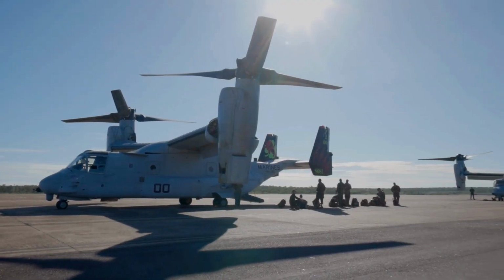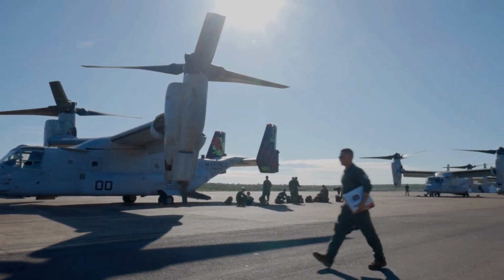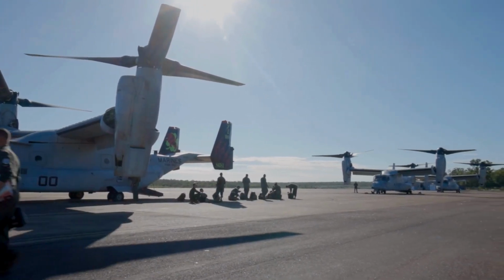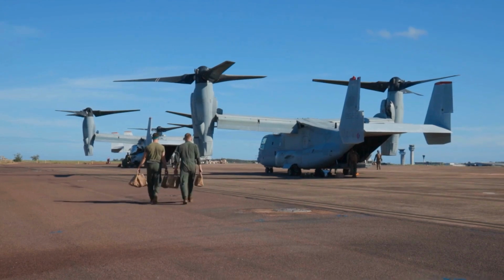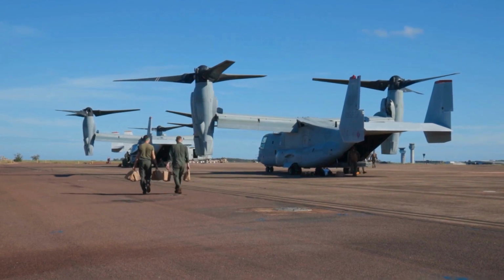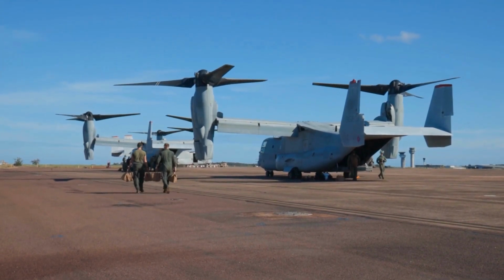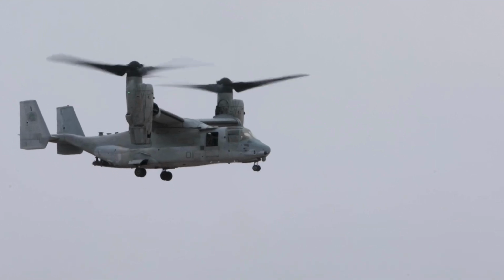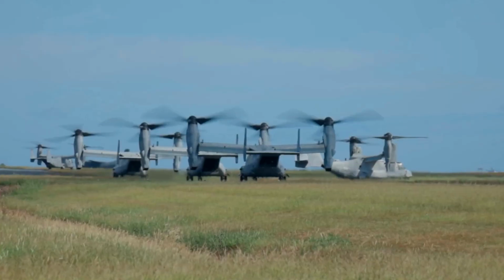EMERGENCY LANDING | How We Saved an Osprey in Guam | CV-22B Osprey | 51 Lessons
When a CV-22B Osprey called in with an unsafe nose-gear warning over Guam, Senior Master Sergeant Quintus Woods and his maintenance team had minutes to prepare for a possible emergency landing. What followed was a textbook display of leadership, training, and courage - culminating in the first mattress landing in Osprey history. With rotor wash howling and pressure mounting, the team executed a daring plan that helped bring six aircrew members home safely. This is the story of innovation under pressure - and what happens when training meets reality.

Don’t forget to:
👍 Like this video if you love aviation